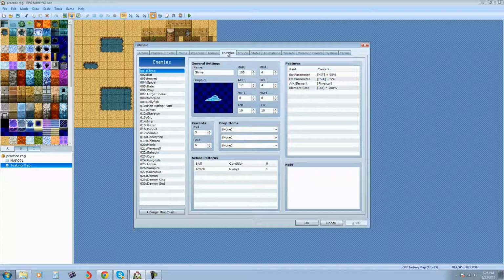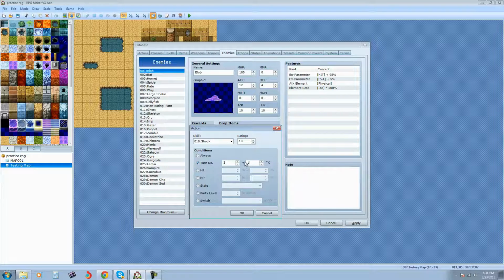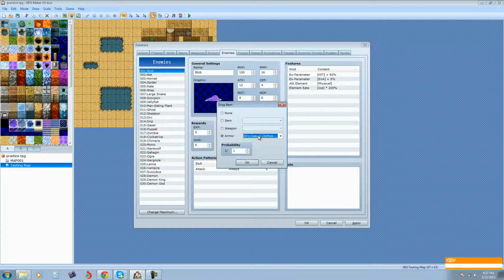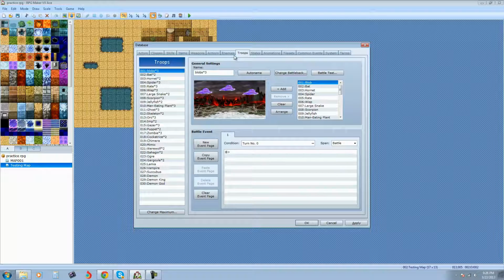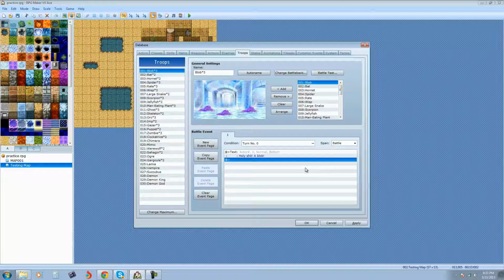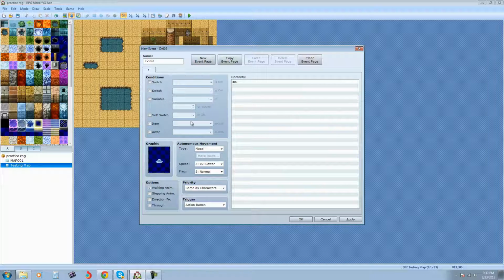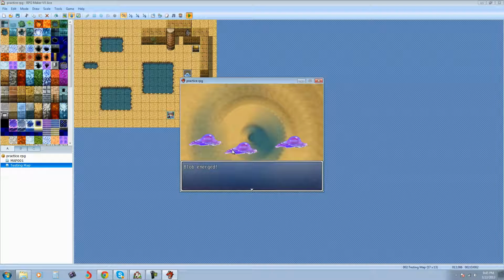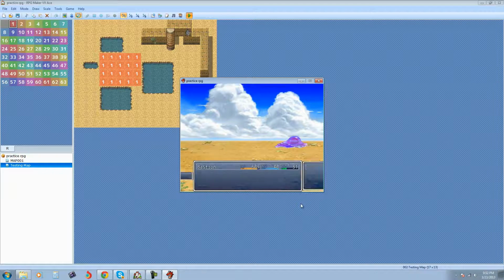RMVXACE Tutorial Part 4 - Creating Enemies and Placing Them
Big shout out to rpgmaker.net for supporting my content on their site!